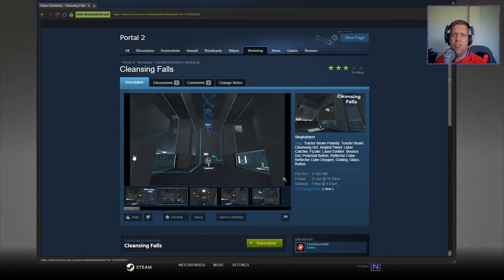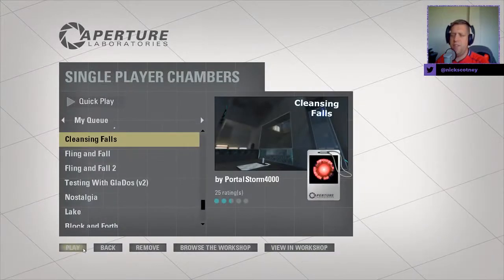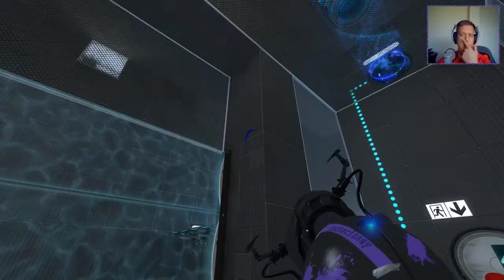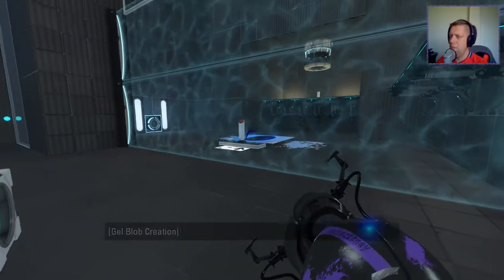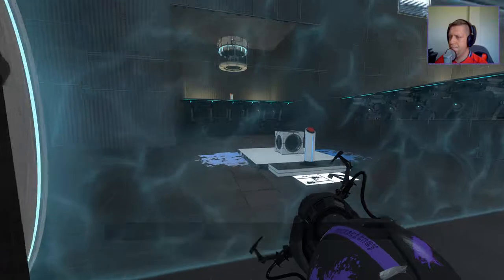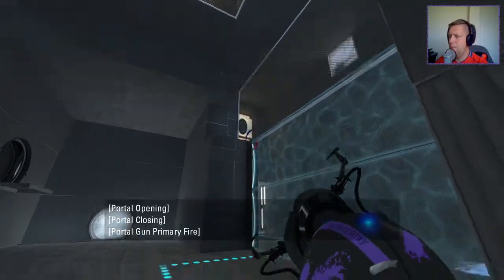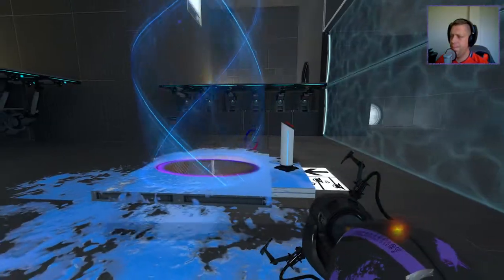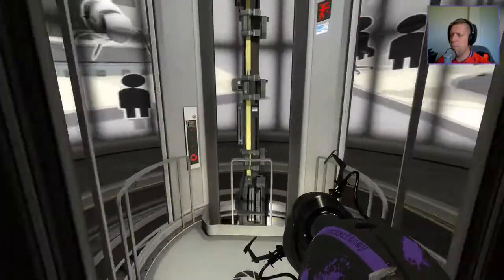[Portal 2] "Cleansing Falls" by portalstorm4000